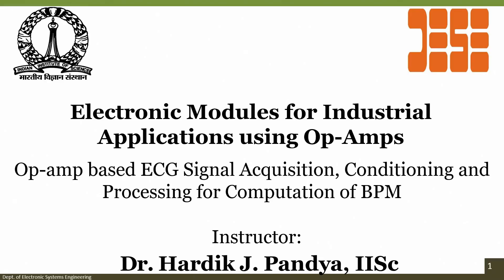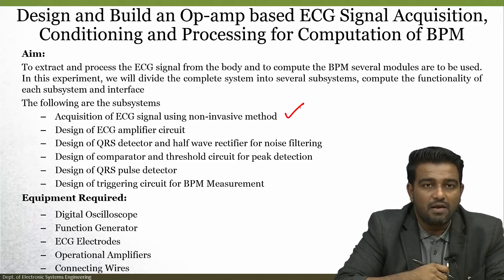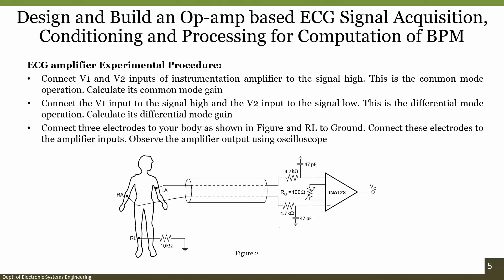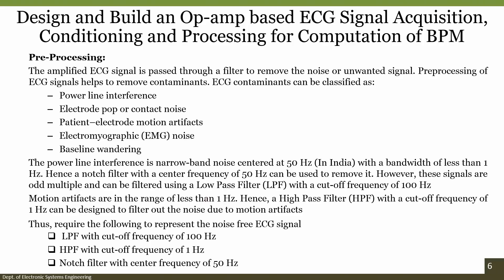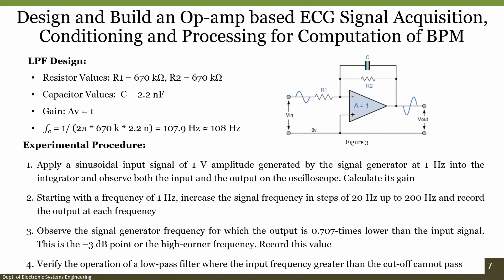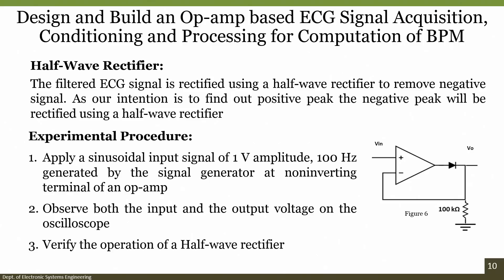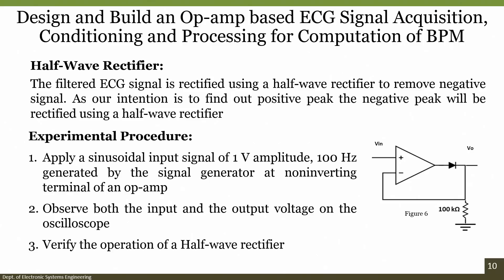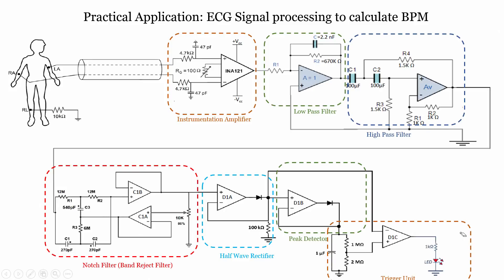Introduction to ECG Experiment